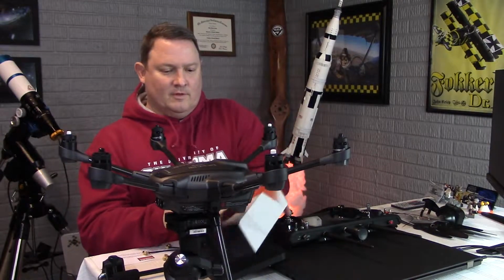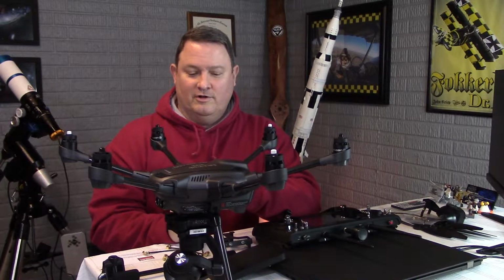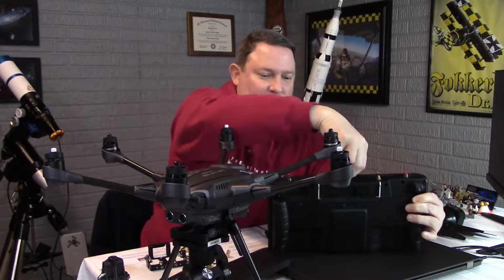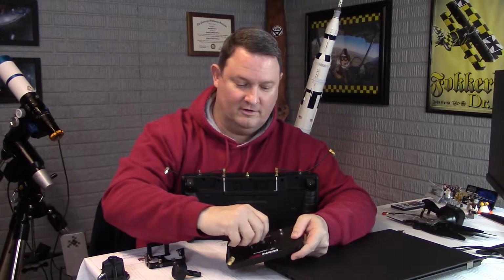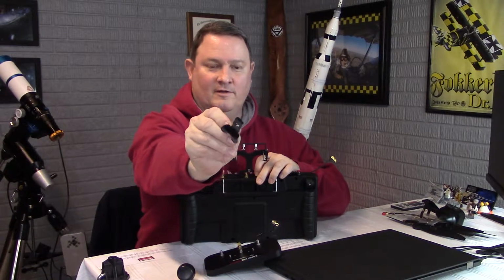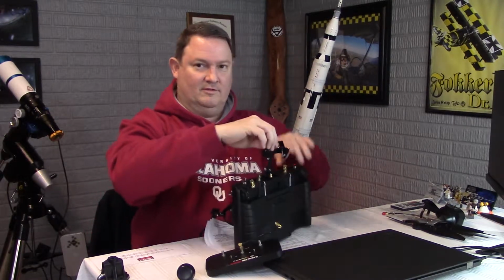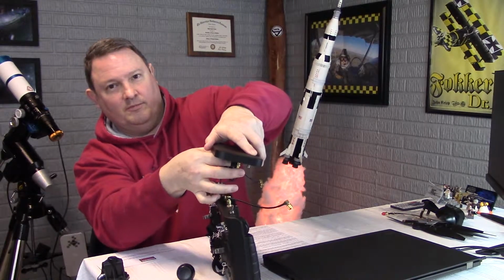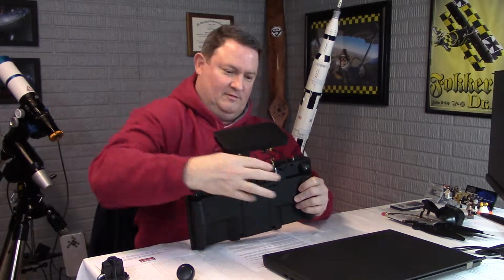Adding Range Extension to my Typhoon H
Quick Demo of adding Range Extension to my Typhoon H